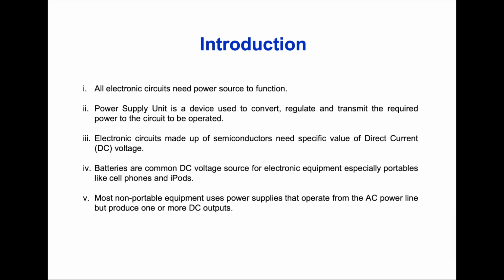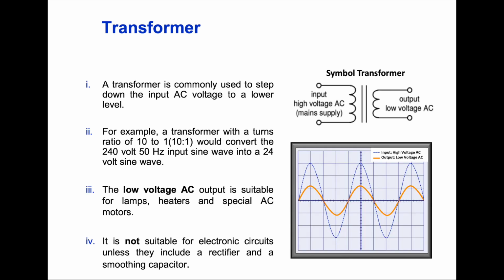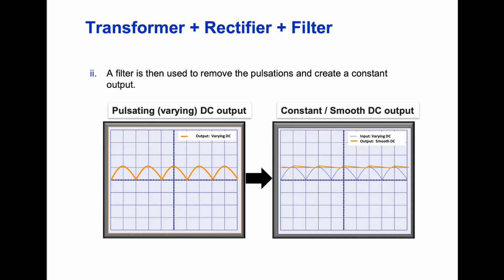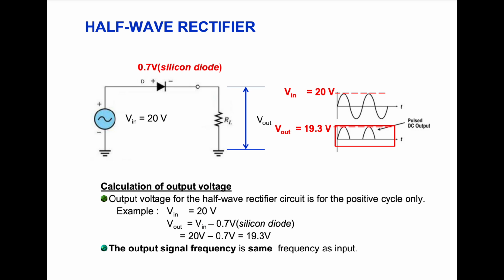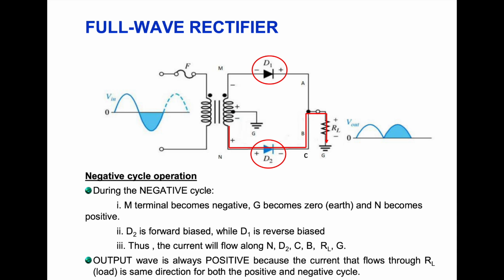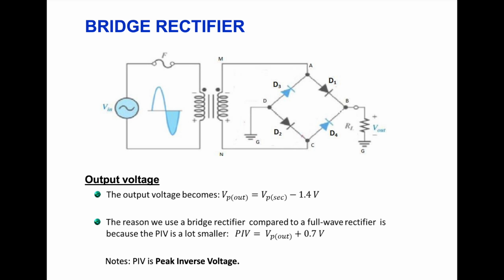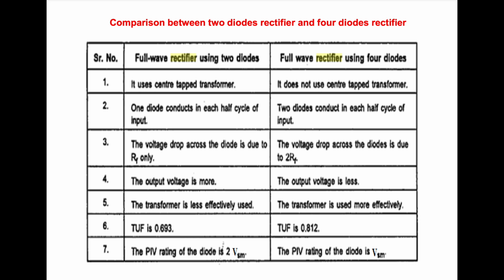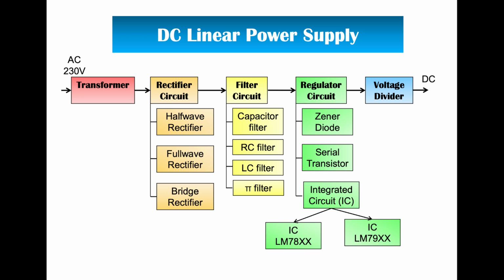Power Supply Circuit